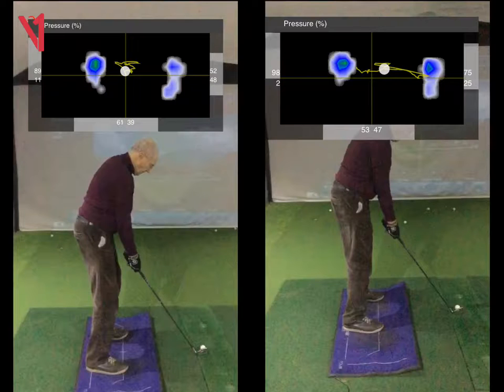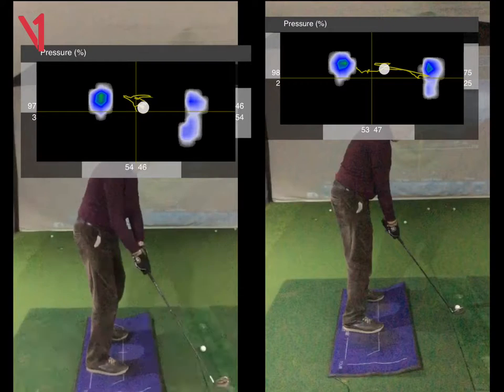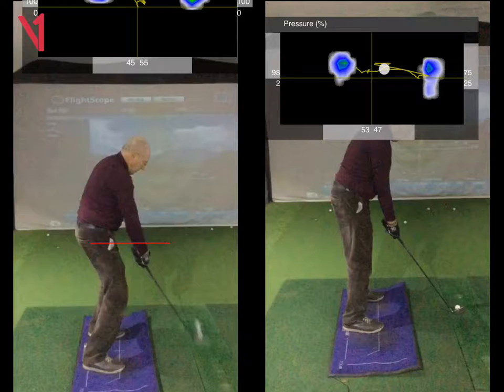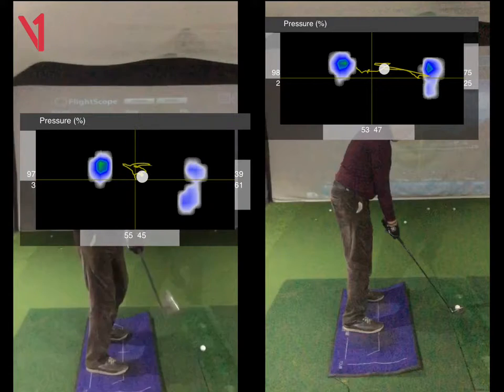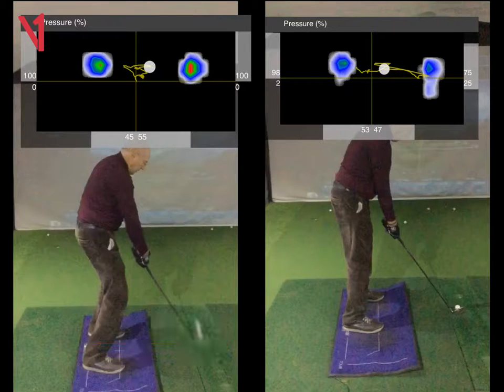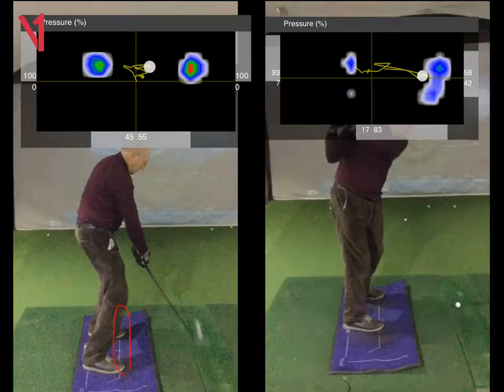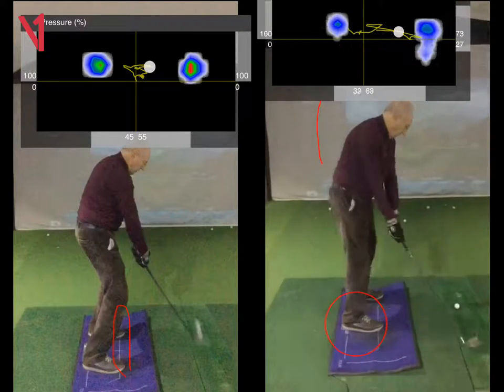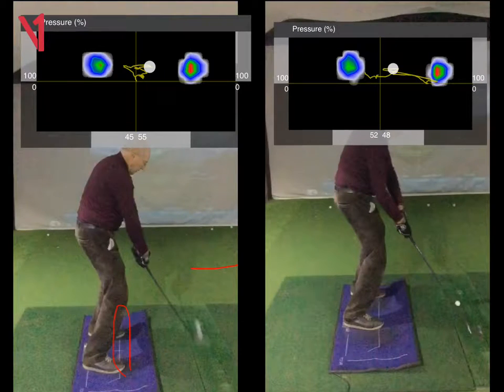David DL Swing Review